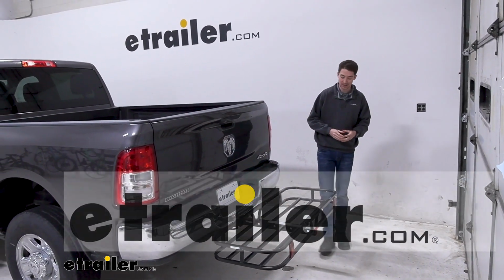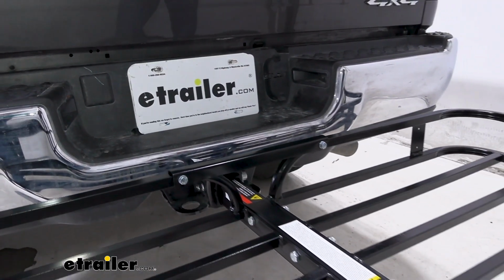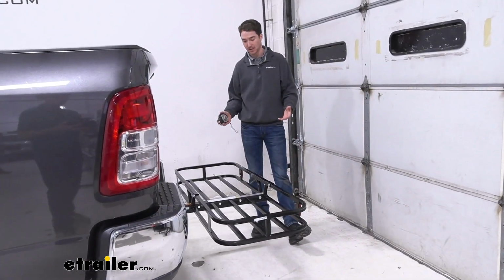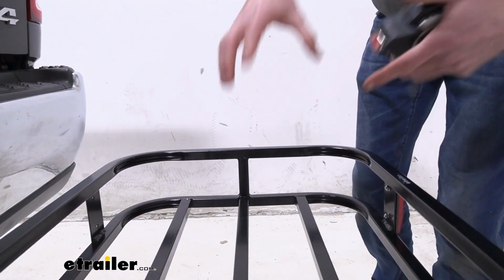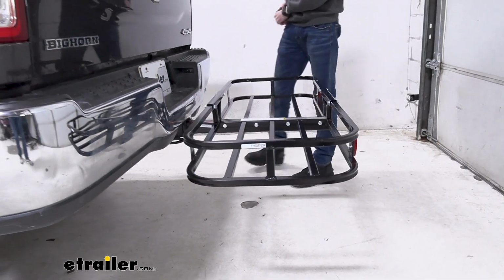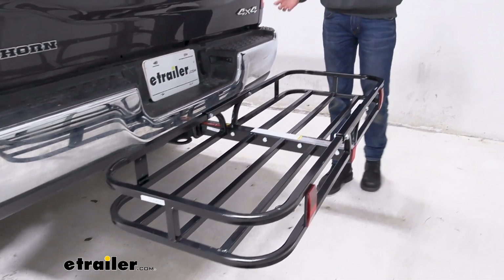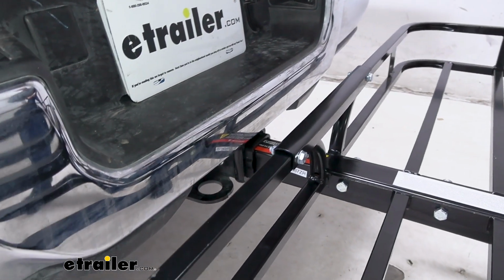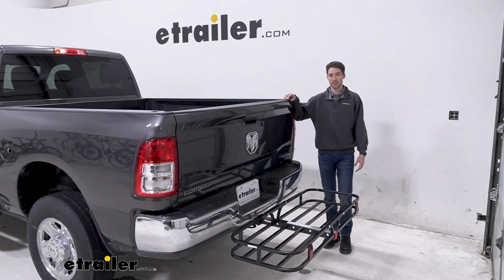etrailer | Checking Out the Flint Hill Goods 19" x 53" Cargo Carrier on your 2022 Ram 2500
Click for more info and reviews of this Flint Hill Goods Hitch Cargo Carrier:

Hey it's Ethan here at etrailer.  Today we're gonna be taking a look at the Flint Hill Goods compact cargo carrier on the back of our 2022 Ram 2,500.  You might wanna use a hitch cargo carrier like this one, in the event that you maybe have your bed full already.  Maybe you have a tonneau covering you don't feel like messing with it.  Maybe you have some heavier items that you don't want to have to lift up and over.  There's plenty of reasons but for whatever your scenario is we'll get into why and how this cargo carrier works.

Starting off with the construction of the carrier, it is made of a durable steel with a black powder coat finish, so it will be able to hold up to constant use and the weather at the same time.  Additionally, you can see that there's plenty of space inside the actual carrier for debris, sand, mud things like that to fall through while you're driving.  Around the carrier itself you can see plenty of places to put straps down, in the front, the sides and the back.  And on the front here, there are these two reflectors built in.  The carrier is black and it's pretty small, so if you're driving at night, it's nice that those are there to alert people behind you that you do have some distance on the back of the car.

In case you we're curious about the actual internal dimensions and how much you'll be able to fit in the carrier, we'll start by measuring how long the carrier is from the side of the inside of the rails and we'll get that measurement at 51 and three quarters inches.  As far as how wide the carrier is from the middle there's a little bit of a lip, so you get 17 and a quarter.  But if you move over to the sides it goes a little bit longer than that, you get just over 17 and a half inches.  As far as how deep the carrier sits, from the bottom to the top of the rails comes in at four and an eighth inches.  So that's how much contact you'll have on your rails with the items that you're storing.

While we have our measuring tape out, we might be curious to know how much length we're adding to the back of the vehicle with this carrier.  It is the compact version, so it only adds 23 inches to the back of the car, not too bad.  If you want to know how close it sits, we do have a a quite a bit of wiggle room here and that still leaves four inches from the carrier to the bumper.  As far as ground clearance goes, it's basically gonna be wherever your shank is, there's no rise, so it's six straight out at 21 and three quarters from the ground to the bottom of our carrier.  So plenty high, nothing I'm gonna be worried about when you're going over bumps, curbs, or hills.

One thing you might be curious about is how much tailgate access you'll have.  So the tailgate does come all the way down, but obviously if you're storing things in here, you're gonna be curious to know how high you can store those before you make contact.  From the rails to the bottom here is nine inches, so that's how much space you'll have for storage once you open your tailgate.  The carrier itself is able to support up to 500 pounds with it only actually weighing 25 pounds itself.  So it's not gonna distract a ton away from your hitches ton weight.  And on the subject of the hitch, it is a two-inch shank that fits straight into our two inch reducer that we have on our two and a half inch receiver.  So it's held in place by this anti-rattle bolt and the nut on the end.  I will say on the subject of getting this into the hitch, we found that because it does sit so close, there's not a ton of room between the actual carrier and the safety chain spots on our hitch.  So there's not a ton of movement there.  If you have smaller wrenches or smaller hands, maybe it'll be easier for you but we had a little bit of a tough time getting it in.  Overall, this Flint Hill Goods compact cargo carrier, still might be a good option for you if you just wanna get a little bit more storage out of your bed or your cab or you just have some heavier items that you're more comfortable with not lifting quite as high.  Flint Hill Goods has a few different options for sizes and materials that they're made of.  So you can check a bunch of those out here at etrailer.  This was just a look at the compact cargo carrier and how it fits on the back of the 2022 Ram 2,500.